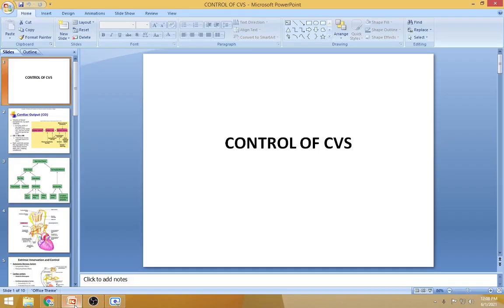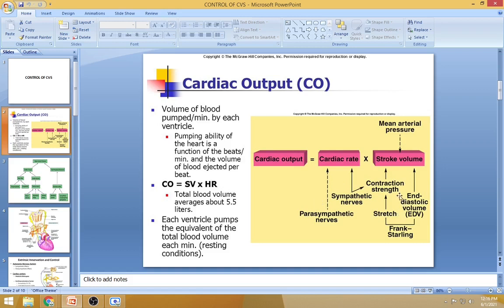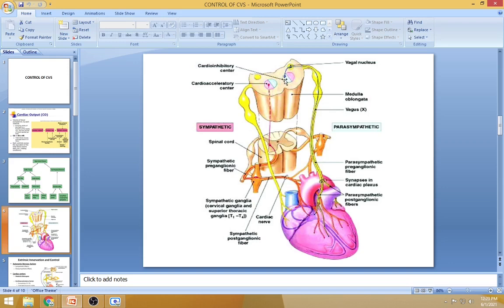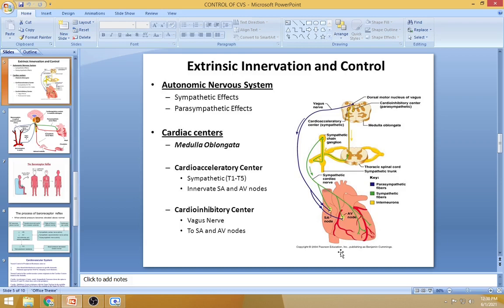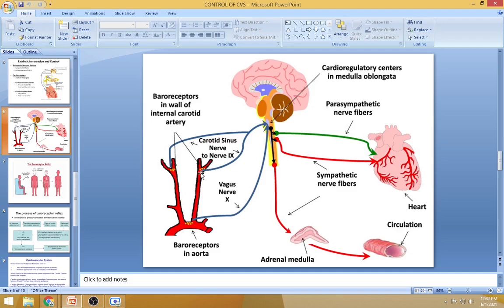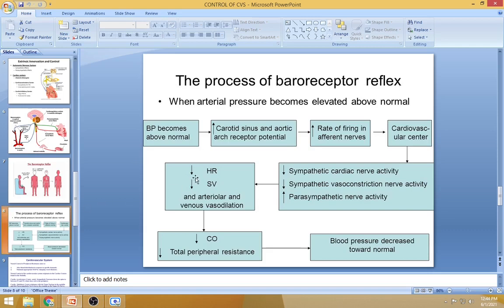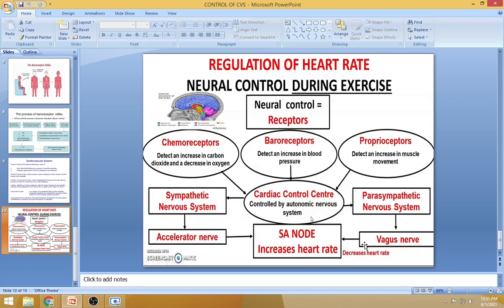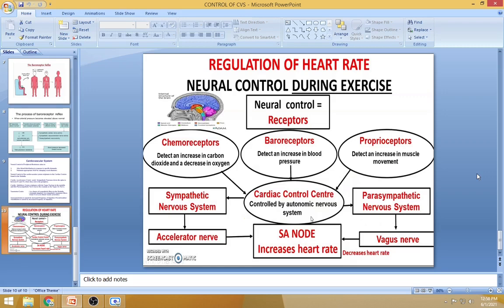CONTROL OF CVS, Dr John Lyngdoh, Physiology, NEIGHRIMS, Shillong